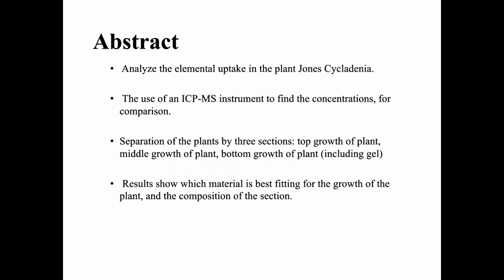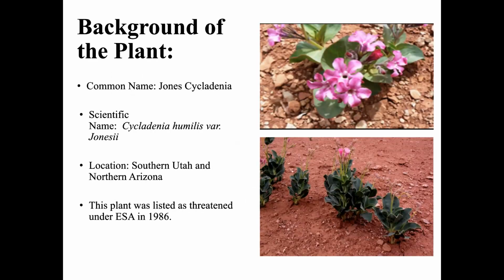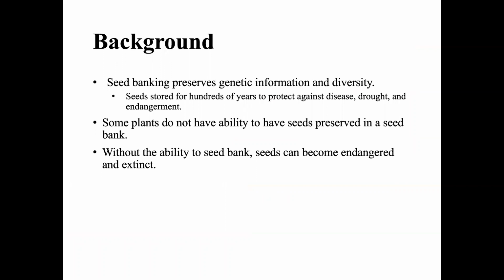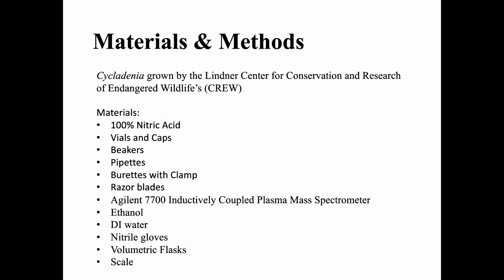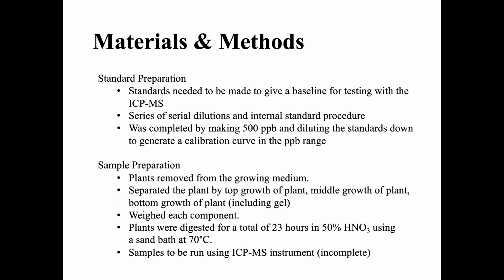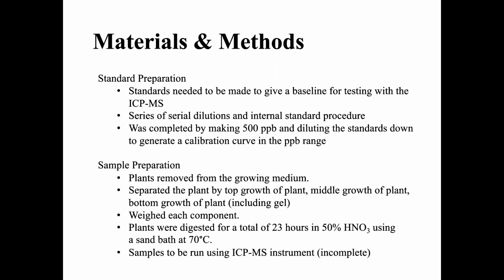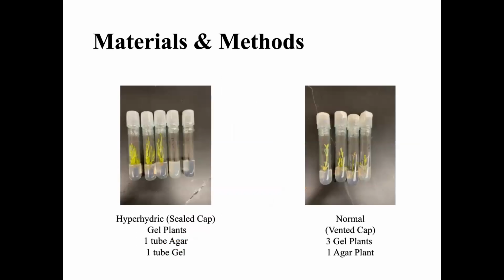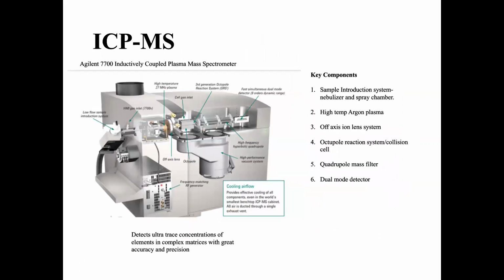Capstone Research: Elemental composition in Jones Cycladenia via ICP-MS